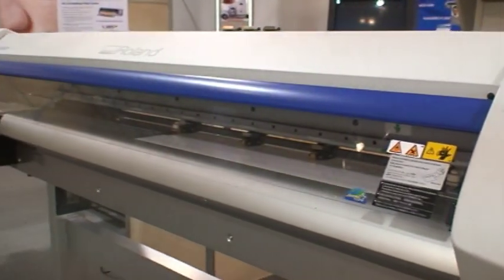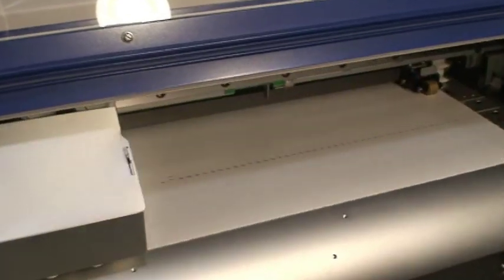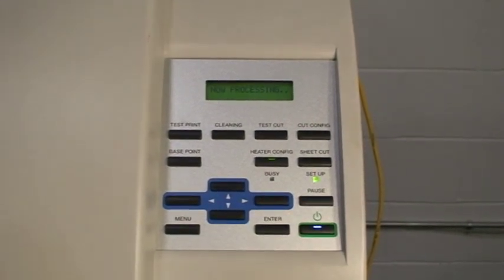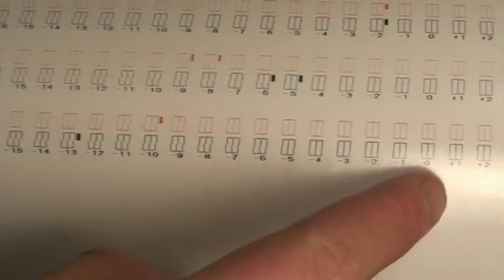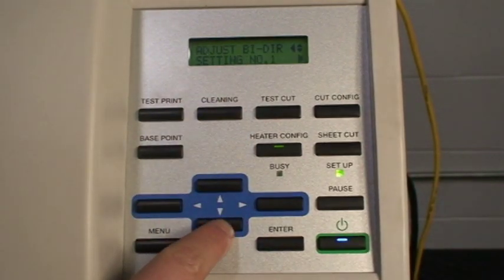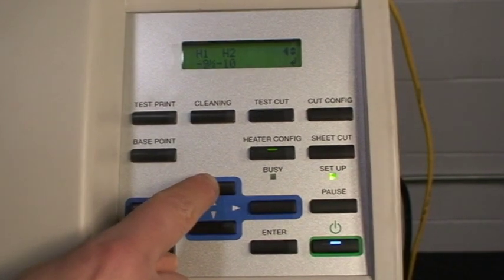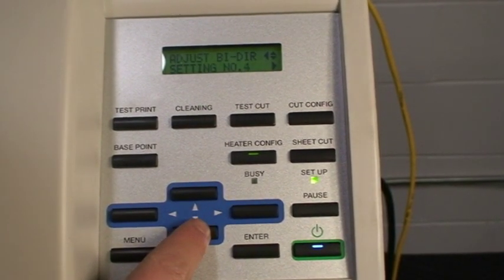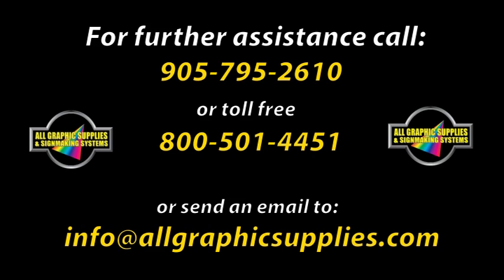Roland VersaCamm SP Series: Bi-Directional Adjustment - All Graphic Supplies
This video details the Adjustment of Bi-Directional settings on a Roland Versacamm SP540 & SP300 Printer/Cutters.

to order all of the necessary tools to keep your machine running, including cleaning solution, cotton swabs and replacement parts for Roland, Mimaki, Rastek, Teckwin, Dgen and many other brand name machines.